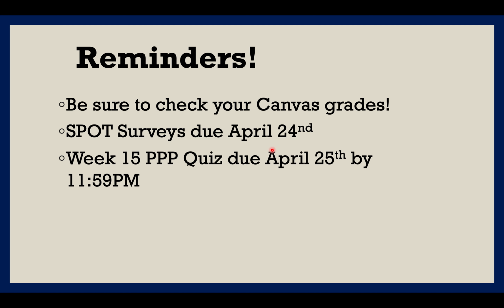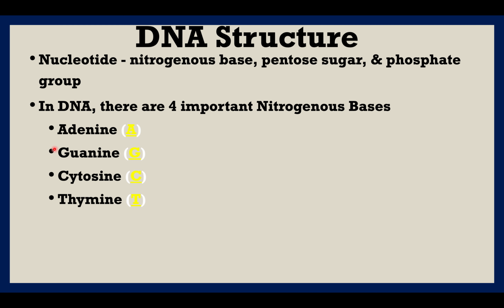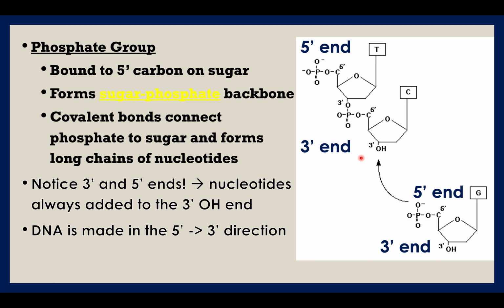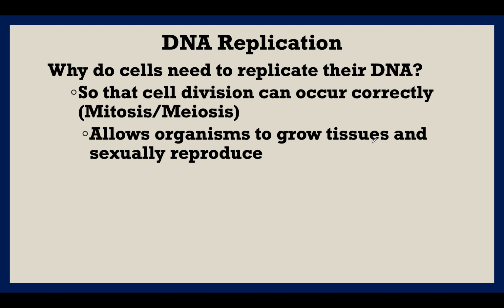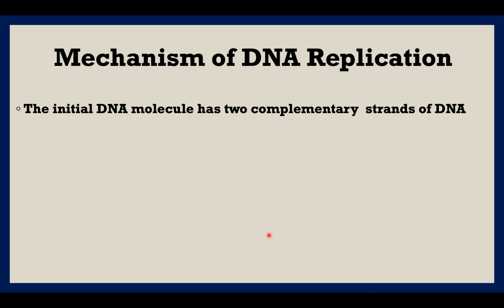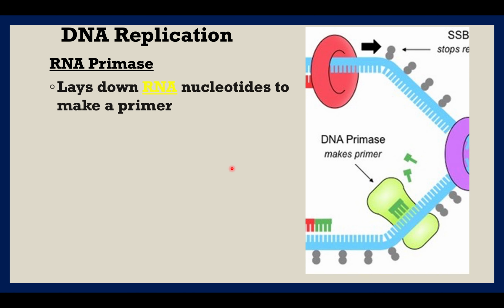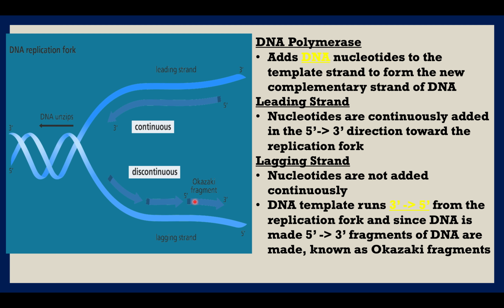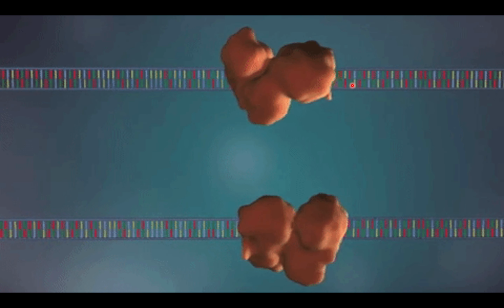Week 15 - The Genetic Code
This video, explains the basics of DNA molecular structure and replication.